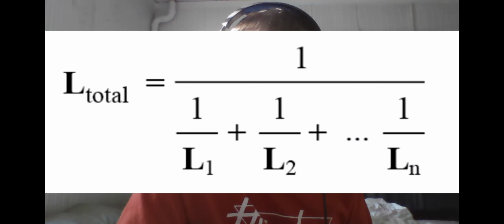Electrical Engineering Tutorial #26: Series and Parallel Inductors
Hello everyone,

For this tutorial video, I would like to explain how inductors combine either in series or parallel, which will be important when I explain how to analyze more complicated circuits that combine the three basic components later on.